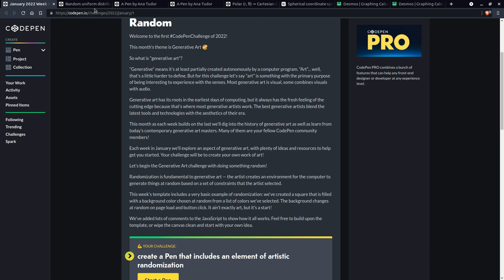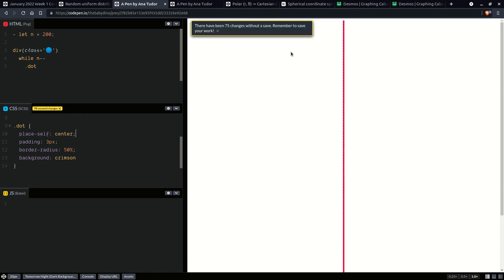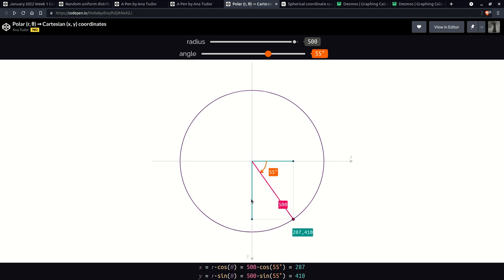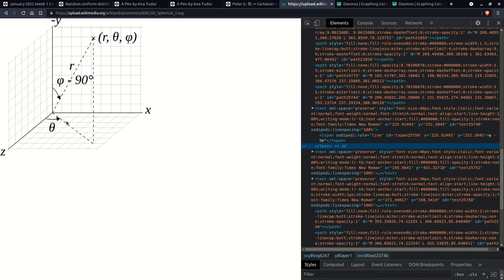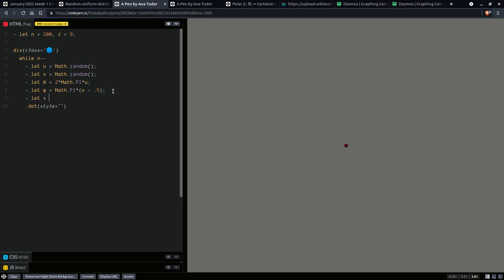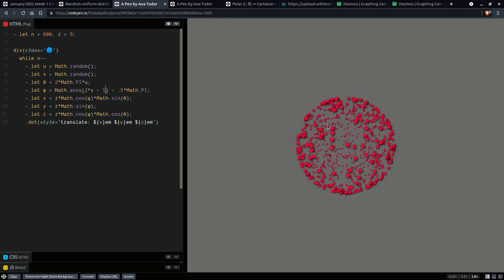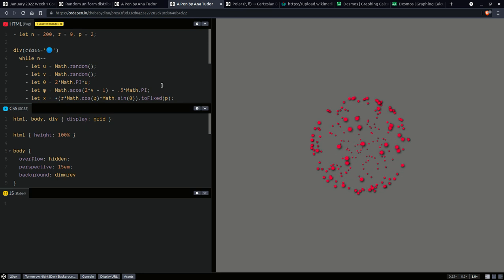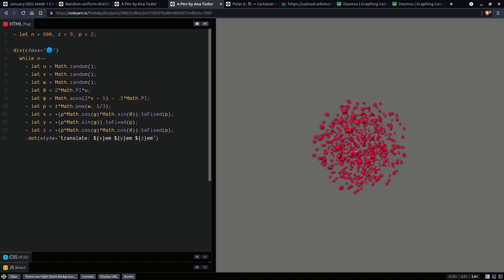Uniform random dots distribution on/ throughout a sphere - the Maths behind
Note that these demos need individual transform properties to work, which requires having the ***Experimental Web Platform features flag*** enabled for Chromium browsers from `chrome://flags/`.